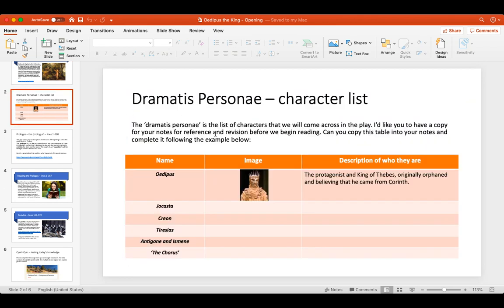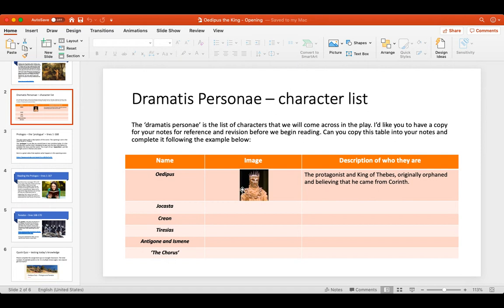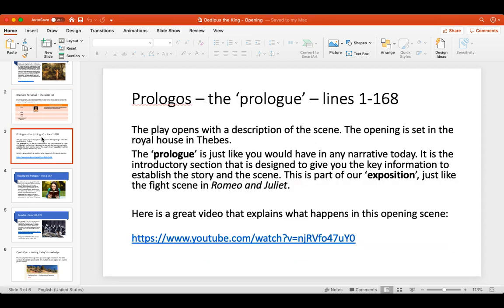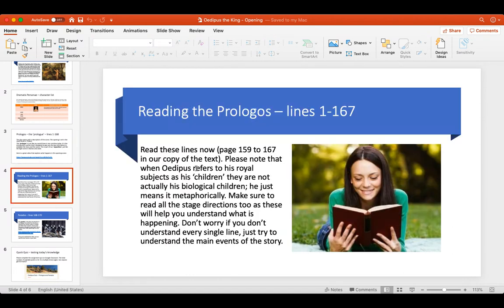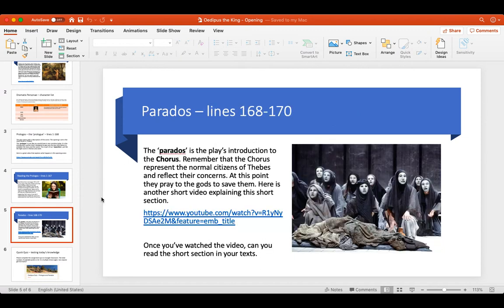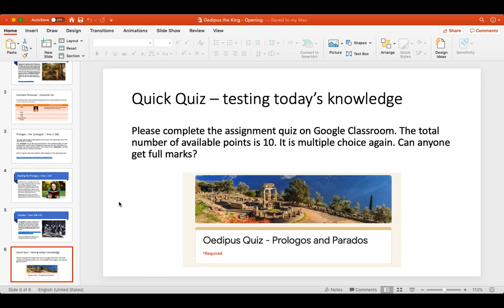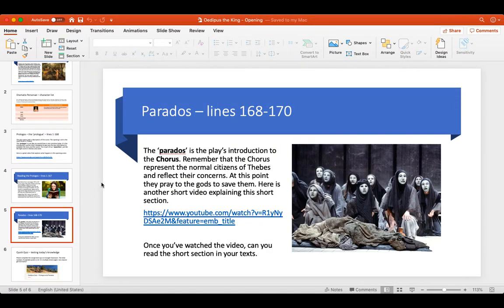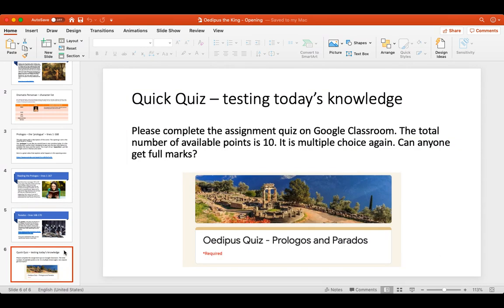Oedipus the King - opening